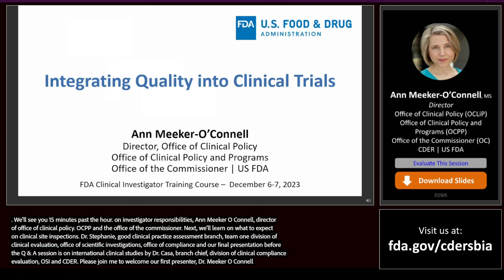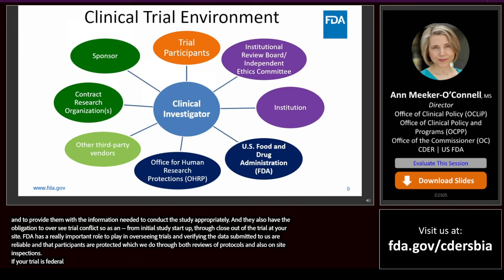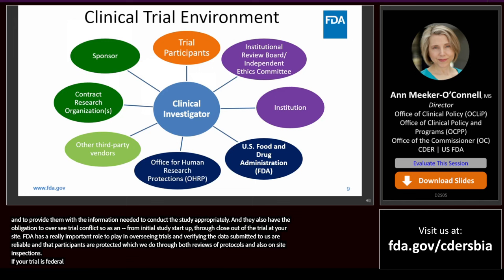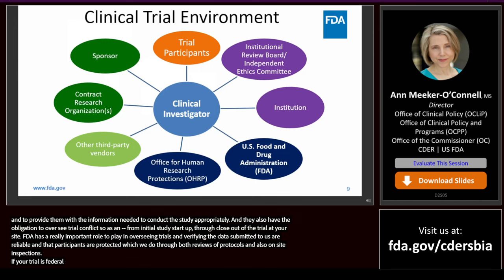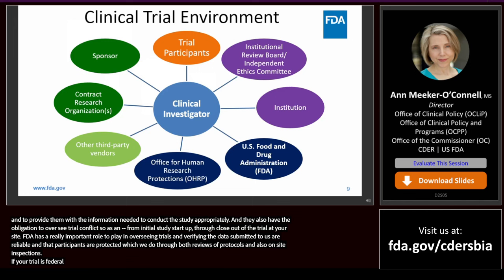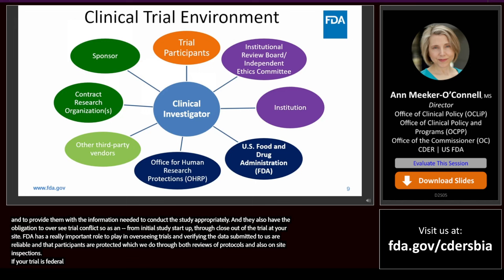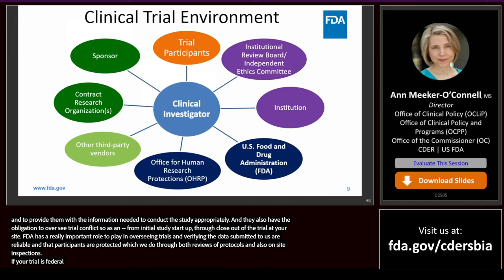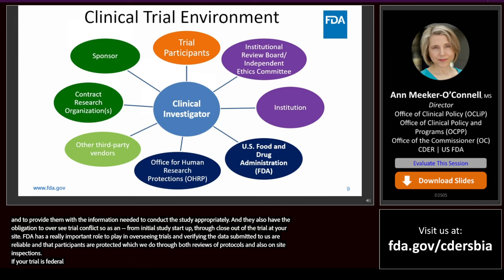FDA Clinical Investigator Training Course (CITC) 2023, Day 2 – Part 2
This course was designed to promote professionalism in the clinical trial industry for individuals involved with submissions to FDA (Investigational New Drug (IND) application, New Drug Application (NDA), Biologics License Application (BLA)), and to familiarize stakeholders with the regulatory and scientific issues involved in the development and approval of medical drugs and biological products.

Timestamps

00:03 – Integrating Quality into Clinical Trials

57:03 – Clinical Investigator Site Inspections – What to Expect

01:16:01 – International Clinical Trials: GCP Perspective

01:21:04 – Q&A Discussion Panel

02:1:00 – Wrap Up and Closing

Speakers | Panelists:

Ann Meeker-O’Connell, MS
Director
Office of Clinical Policy (OCLiP)
Office of Clinical Policy and Programs (OCPP)
Office of the Commissioner (OC) | FDA

Stephanie F. Coquia, MD
Good Clinical Practice Assessment Branch (GCPAB), Team 1
Division of Clinical Compliance Evaluation (DCCE)
Office of Scientific Investigations (OSI)
Office of Compliance (OC)
CDER | FDA

Kassa Ayalew, MD, MPH
Branch Chief
OSI | CDER | FDA

Leonard Sacks, MBBCh
Associate Director for Clinical Methodologies
Offie of Medical Policy (OMP)
CDER | FDA

Moderator:

Kimberly Smith, MD, MS
CAPT | USPHS
Real World Evidence Analytics
OMP | CDER | FDA